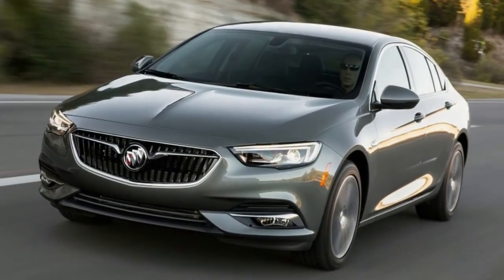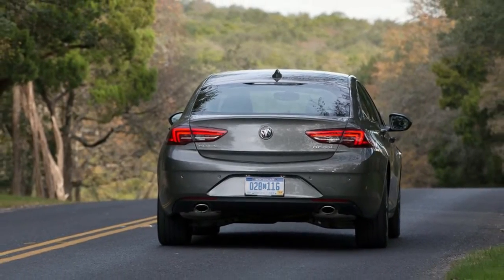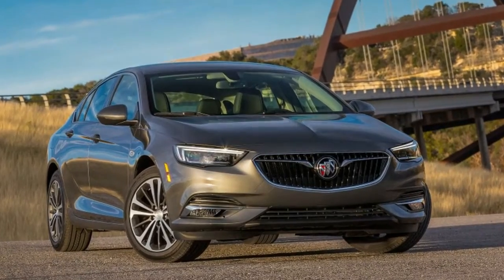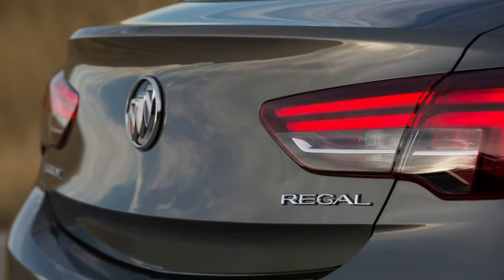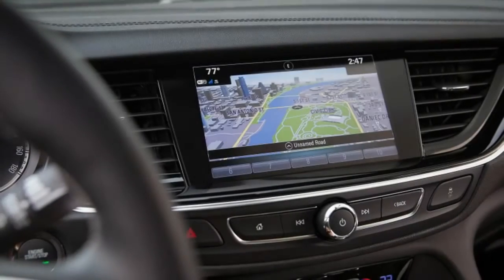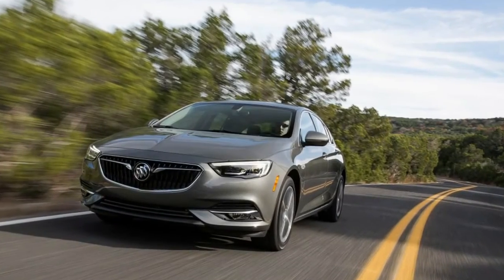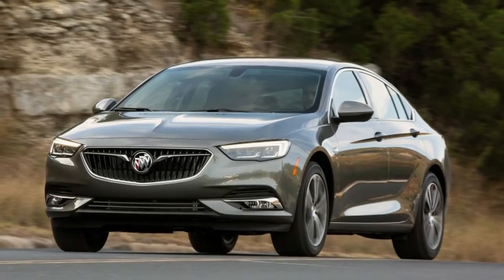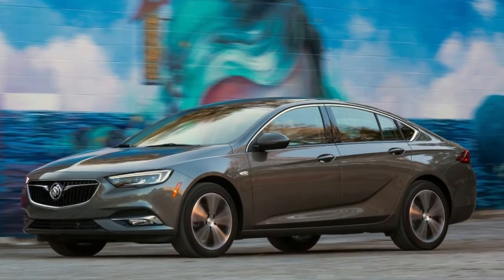2018 Buick Regal Sportback First Drive Review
The closest analogy for the Regal Sportback is the recently departed Volkswagen CC, in both form and function. From the quarter angles, the Regal Sportback has hints of the last-generation BMW 5 Series. Dead on from the front, or in your rearview mirror, there is more than a hint of the Audi shield grille. The LED headlight signature is distinctly European in style, but vaguely defined.

Dynamically, the front-wheel-drive Regal Sportback is a match for the Audi A4/A5 Sportback duo. The smooth, turbocharged 2.0-liter inline four is a formidable powerplant, particularly when paired with the nine-speed automatic transmission. Its 250-horsepower output is a close match for Audi's engine of the same displacement. All-wheel drive is offered on the top two trim levels, Preferred II and Essence, as an option, paired with an eight-speed automatic. A trick differential that can direct torque to individual wheels, in addition to splitting it front and rear, is standard on the AWD models.

The Hill Country roads outside Austin's city limits were a fitting location to try out the Germanic Regal Sportback. Confirming what Autoblog experienced in a quick spin earlier this year, there is a quiet confidence to the Regal Sportback's moves. Mash the accelerator, and the Buick roars gently to life. The nine-speed automatic is buttery smooth, and shifts are imperceptible from either of the front seats. Idle stop, standard across the line, has little of the harsh shake that European sport sedans still haven't sorted out. Interestingly, there are no shift paddles, but you can shift the Regal Sportback for yourself using the gear selector lever.